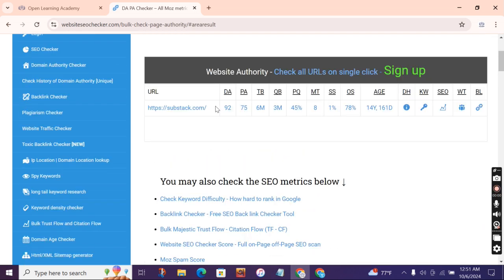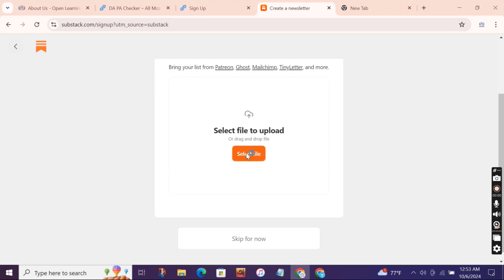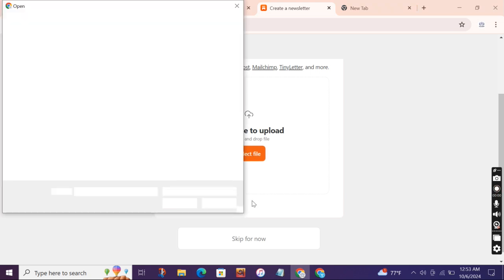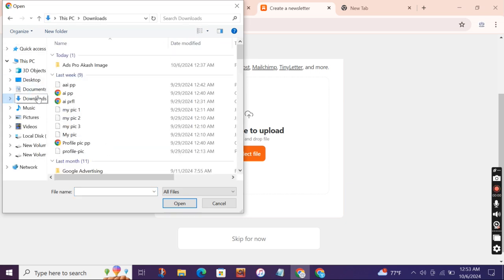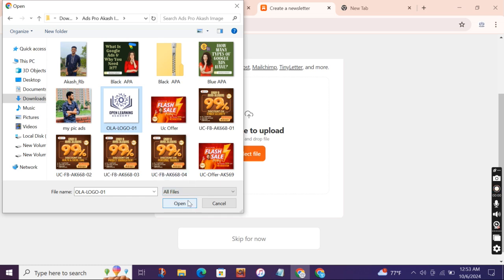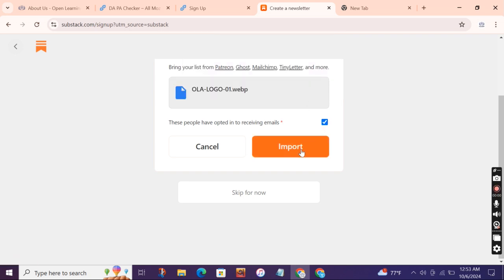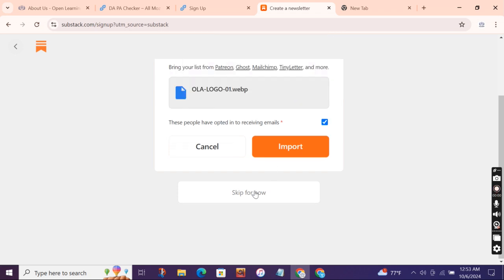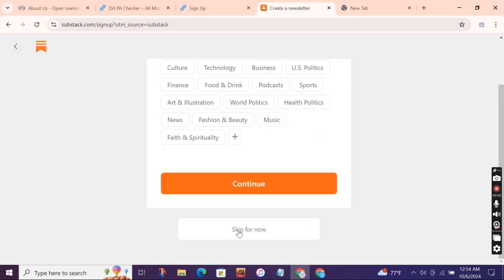How To Create High Quality Profile Backlink - 90+ DA PA || Off Page SEO || Backlink Resources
Hi Welcome to this another videos of profile backlink on @AkashAdExpert

In this video, Ads Pro Akash shows you how to create high-quality profile backlinks from a domain authority (DA) 98 and page authority (PA) 82 website, giving your SEO strategy a massive boost! Learn how to build powerful backlinks that improve your website’s search engine ranking and visibility.

This video is perfect for SEO professionals, digital marketers, and anyone looking to improve their website's authority with effective link-building strategies. Backlinks are essential for gaining organic traffic and ranking higher in search results. Watch the video for a detailed guide on how to use profile backlinks for maximum impact!

High DA PA Backlinks
Profile Backlink Creation
SEO Strategy 2024
Domain Authority 98
Page Authority 82
Link Building Guide